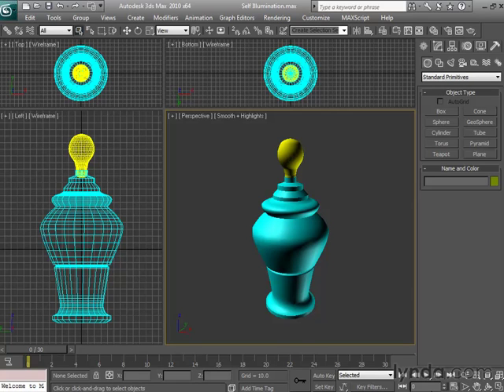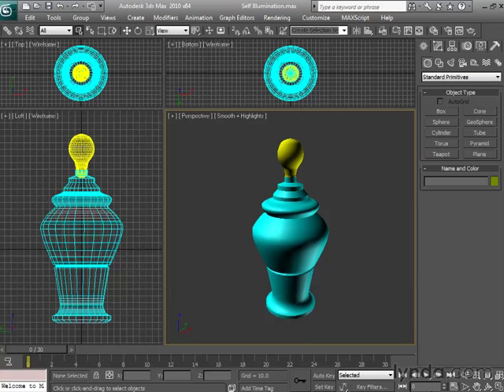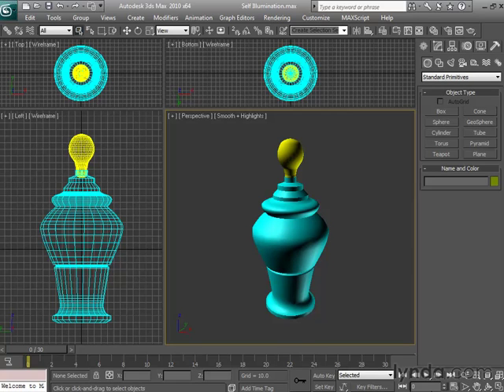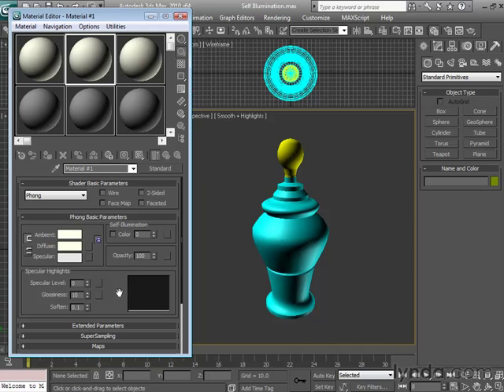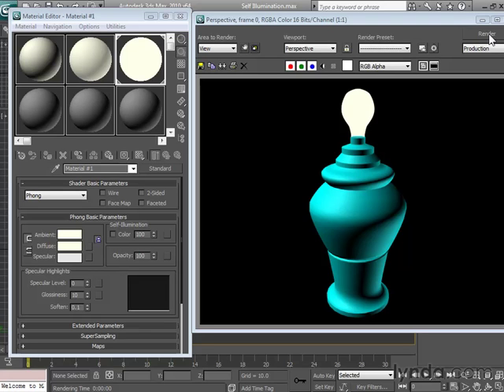10 06 Using self illumination